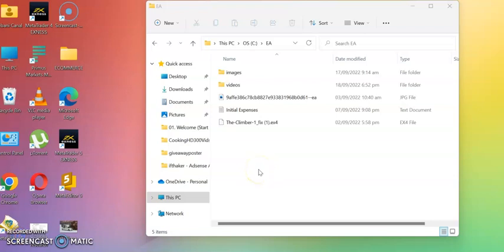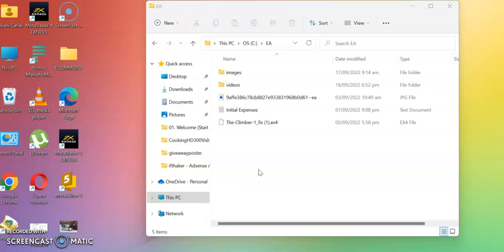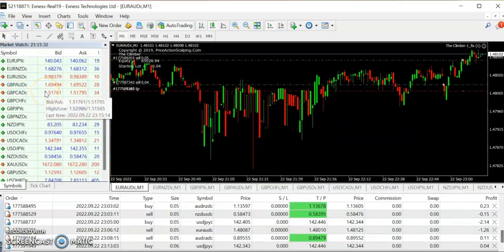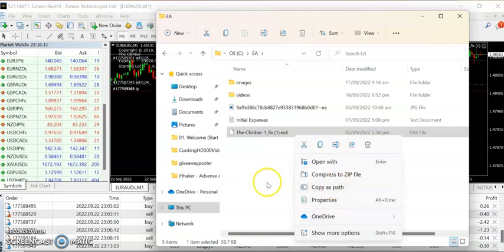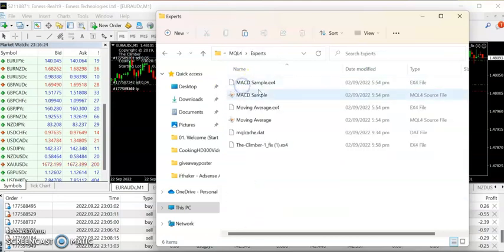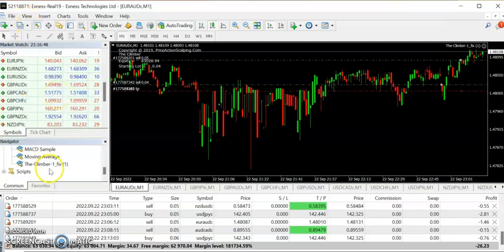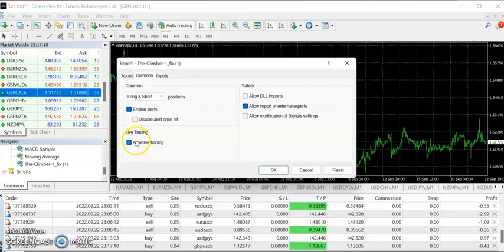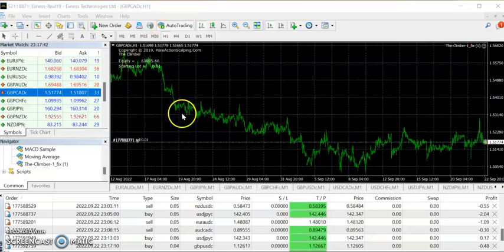How to Install The Climber EA